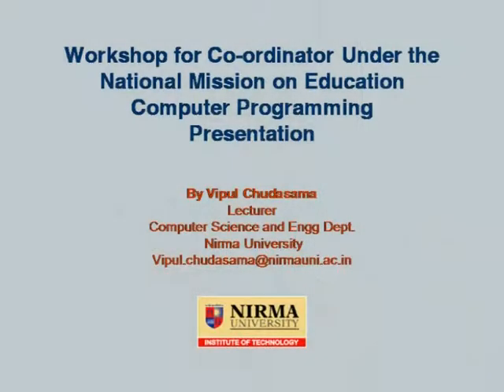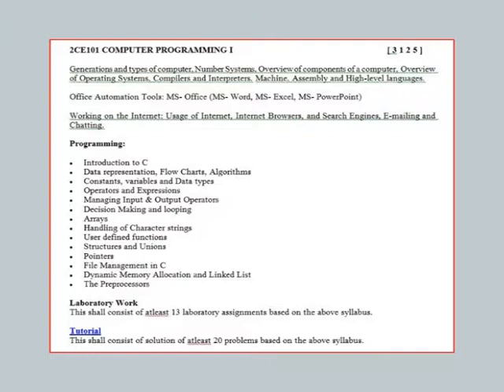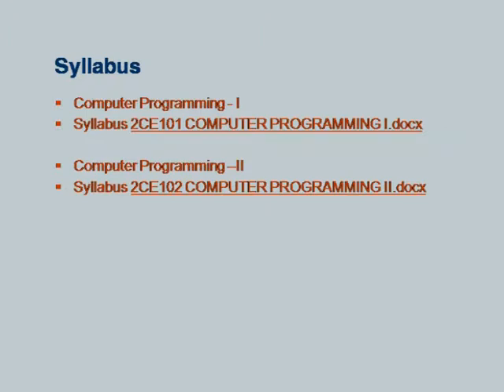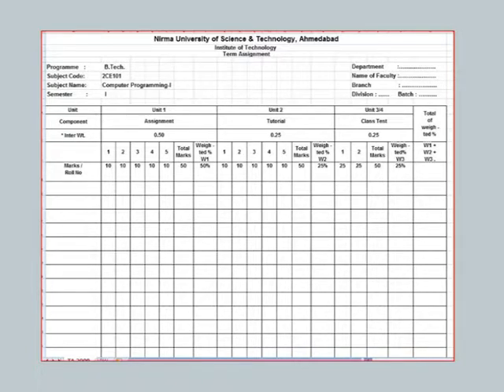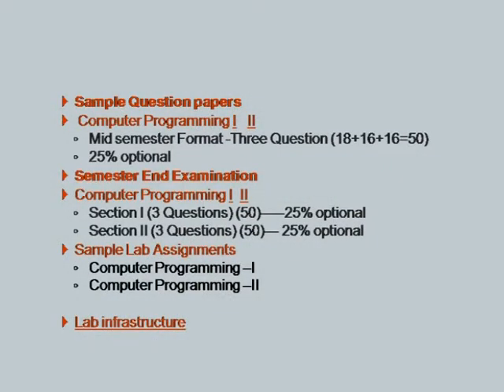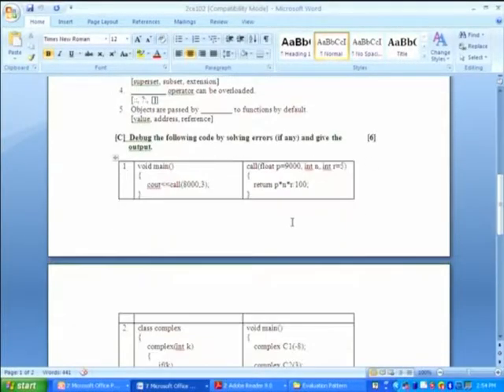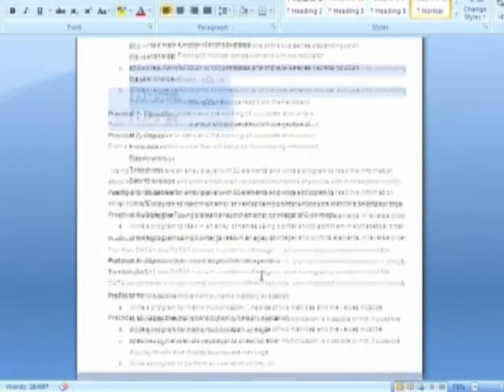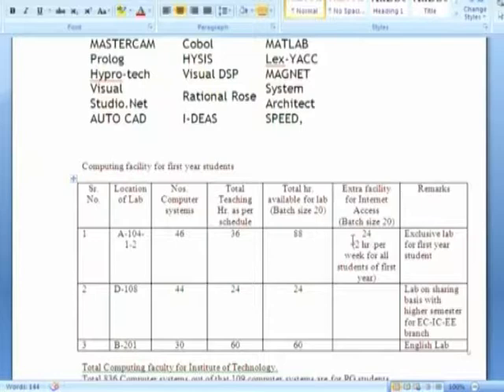ETCP2 LP2 Introduction to Nirma University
This is 2nd Presentation Session of Effective Teaching/Learning of Computer Programming workshop arranged for coordinators. It was delivered by Vipul Chudasama from IIT Bombay.

In this session he talked about the computer programming course at Nirma University, Ahmedabad. He explained about syllabus, evaluation pattern, sample question paper and sample lab assignments of this course.